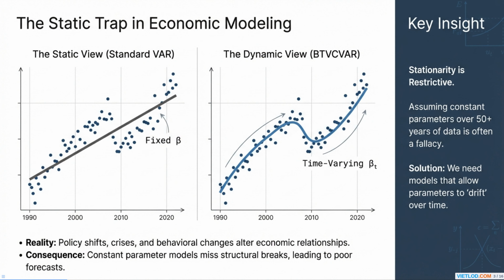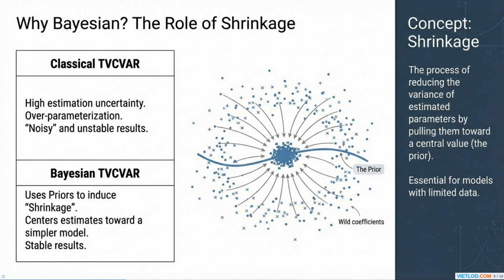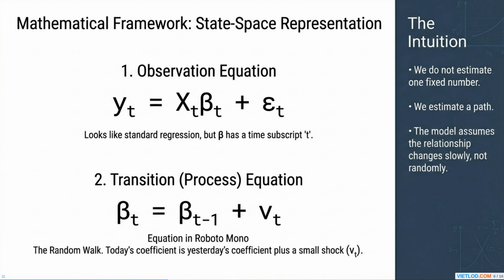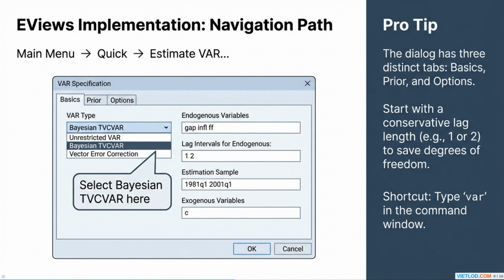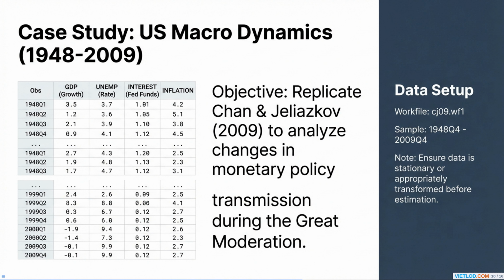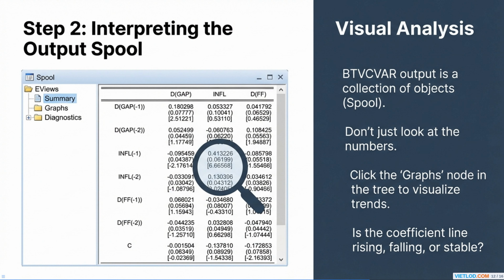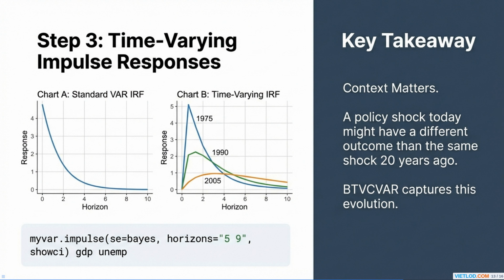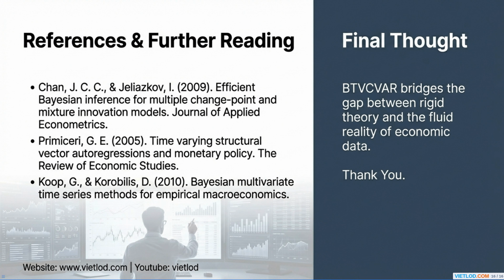Bayesian Time-varying Coefficients VAR (BTVCVAR) Models in EViews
The Time-Varying Coefficients Vector Autoregression (TVCVAR) model is an advanced time-series analysis tool that relaxes the constant parameter assumption of traditional VAR models to capture constant, smooth changes in macroeconomic relationships over time.

In EViews, this model is implemented using a Bayesian framework (BTVCVAR). The Bayesian approach is particularly advantageous because it utilizes prior distributions to provide a convenient way to induce parameter shrinkage. This technique helps overcome the over-parameterization issues common in VAR models by shrinking the estimates towards a simpler or stylized baseline model, yielding coefficients that evolve more smoothly over time.

To estimate a BTVCVAR model in EViews, simply select Quick - Estimate VAR... from the main menu and choose Bayesian TVCVAR from the VAR type dropdown list. The dialog features three main tabs: the Basics tab for declaring endogenous variables and lags, the Prior tab for setting six scalar hyper-parameters of the prior distribution, and the Options tab where you can select a simulation smoother (such as CFA, KFS, or MMP) and enforce stable VAR coefficients (Cogley & Sargent stability).

Once the posterior simulation is complete, EViews presents comprehensive output, including graphs showing the evolution of the coefficients over time,. Furthermore, computing Impulse Response Functions (IRFs) for a BTVCVAR calculates an IRF for every single date in the estimation sample, allowing for highly detailed dynamic impact analysis.